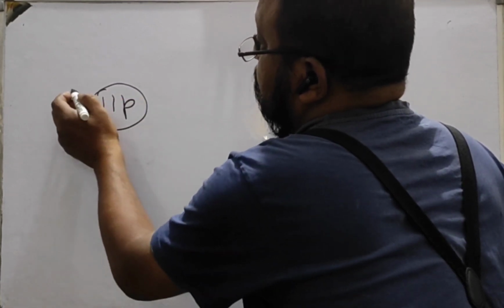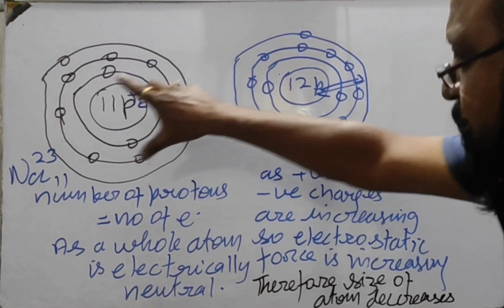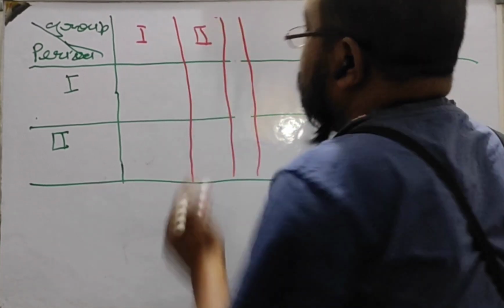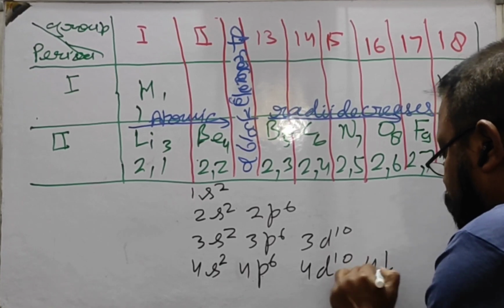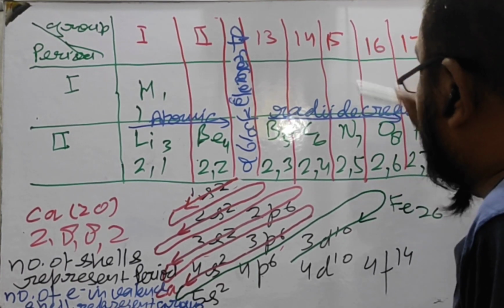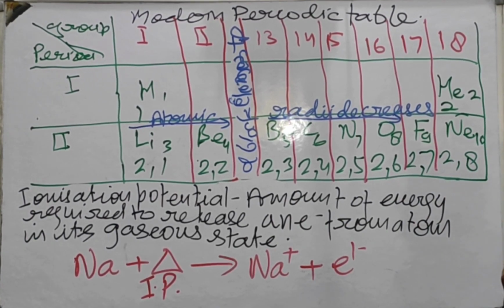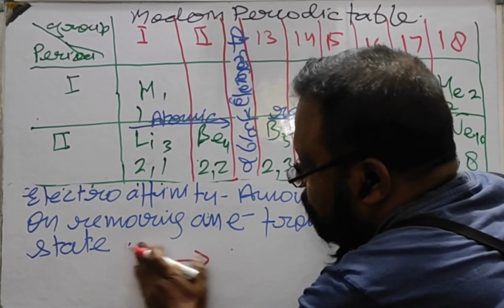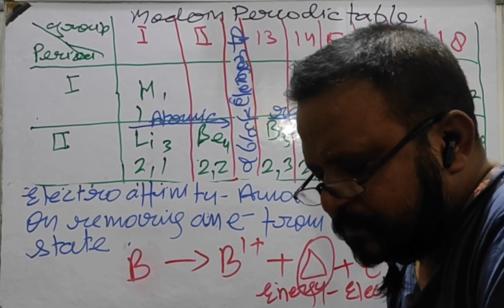Chemistry - Discussion on classification of elements 7 may 030107052023 (part 2)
Electron affinity - amount of energy released by atom we accept an electron in isolated gaseous state.